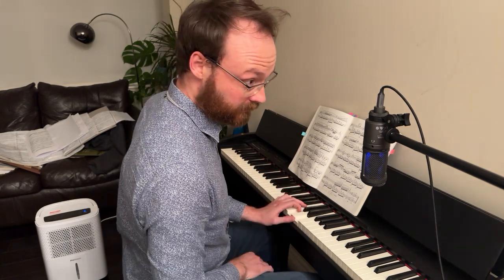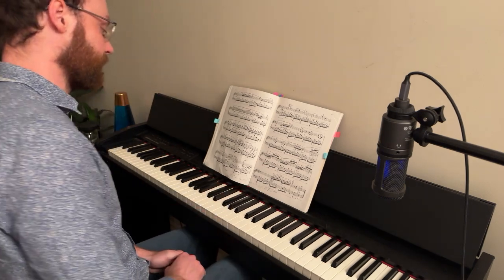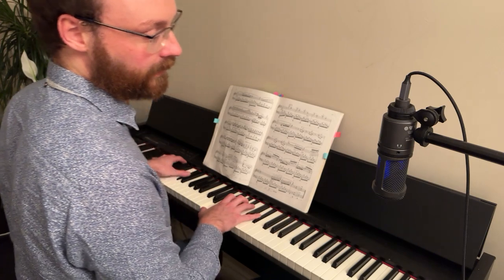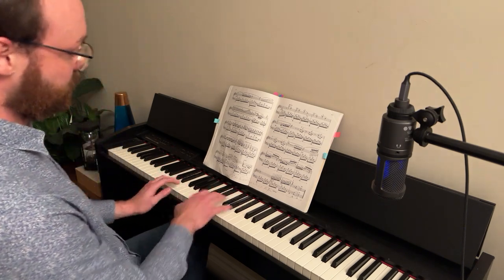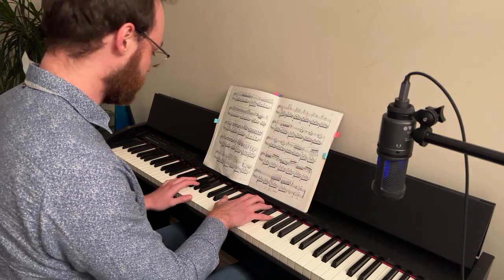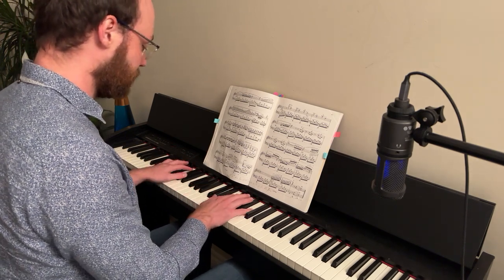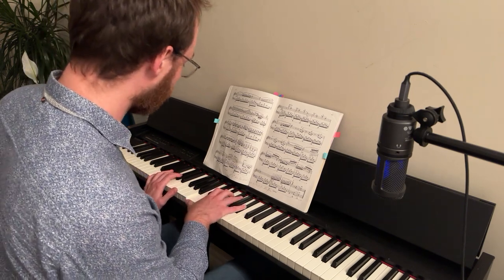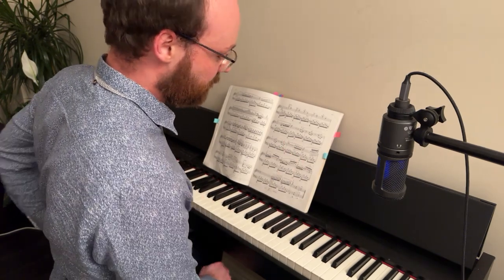Some more jazz revelations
Talking about tritone substitutions, and some concepts to help me get the right hand going in a more controlled way.

Original video and/or music, please ask for permission if you would like to use it.

Copyright Alexander Chisholm-Loxley 2023